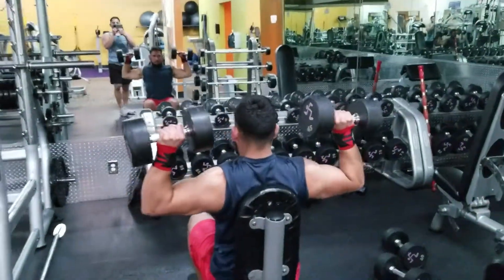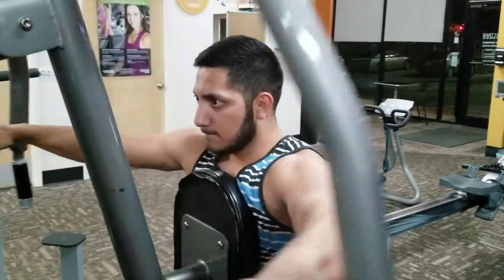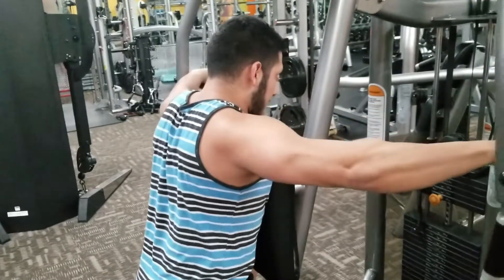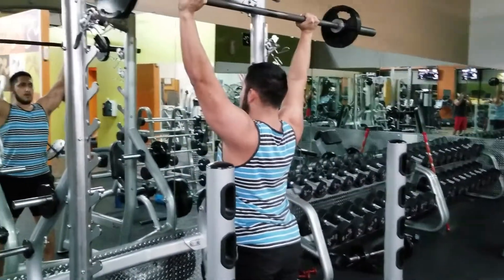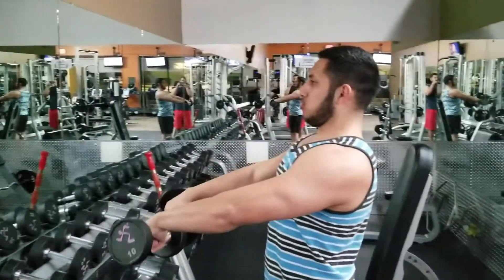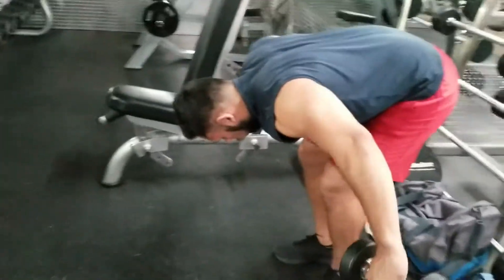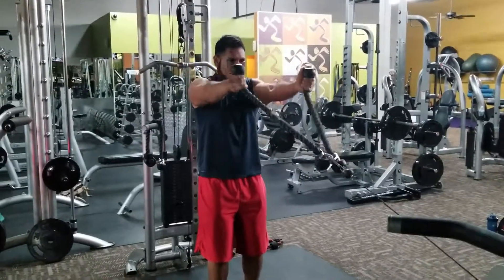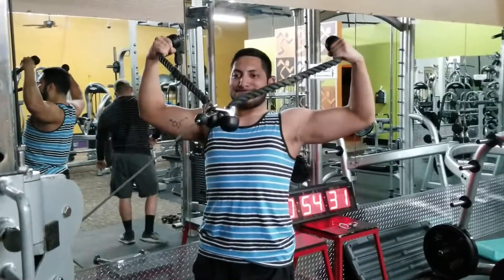Shoulders with the boys!